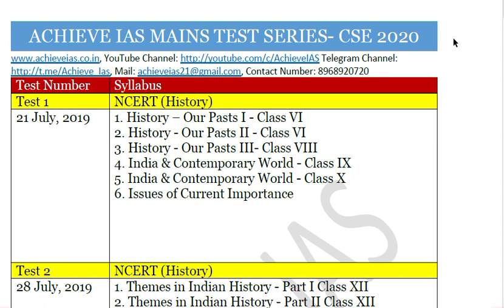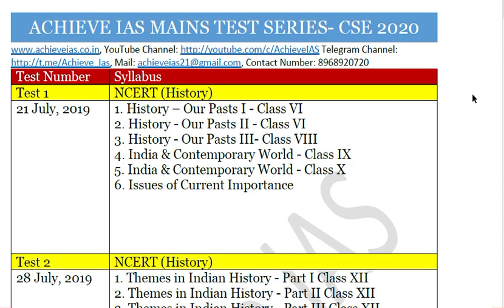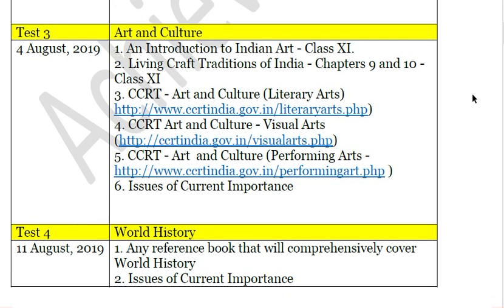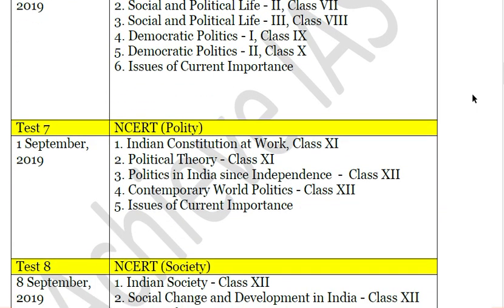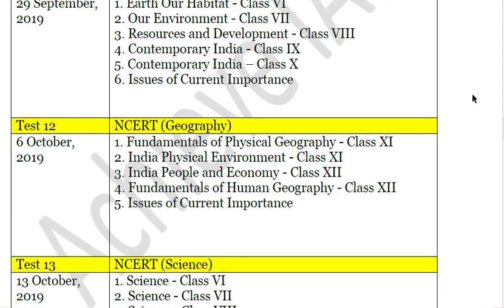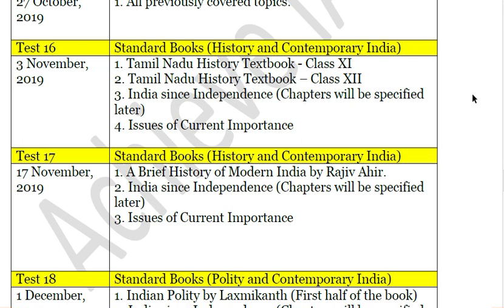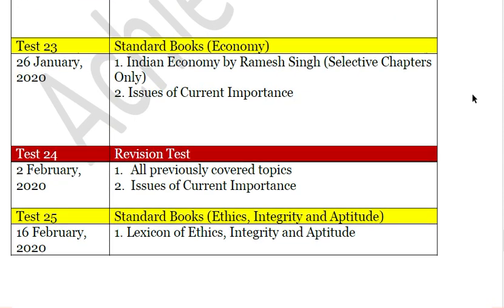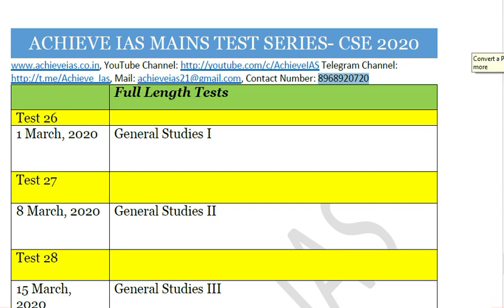Mains Test Series for the Aspirants of UPSC CSE 2020, Achieve IAS